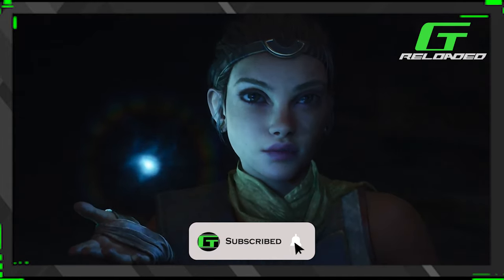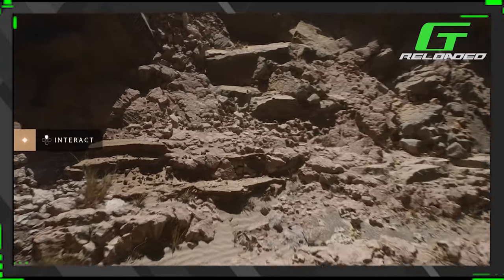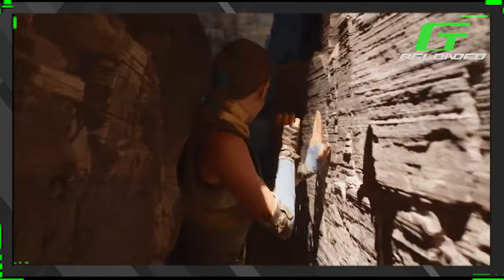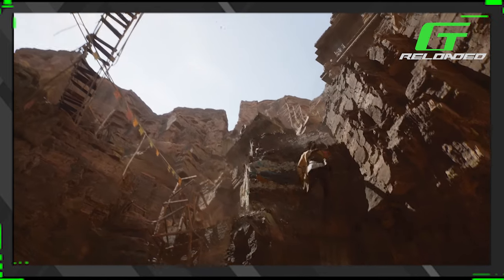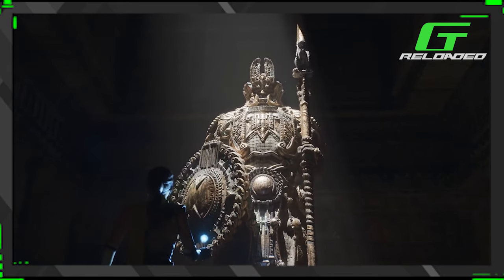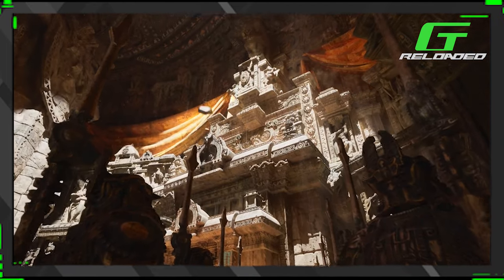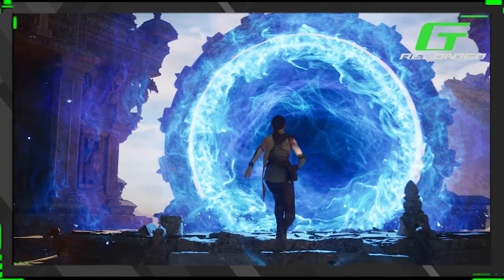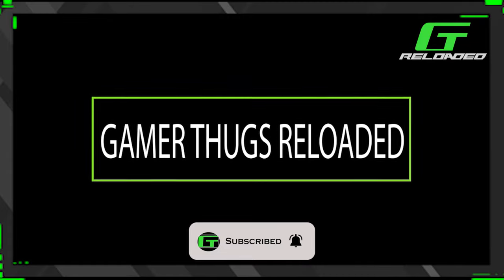PS5 Unreal Engine 5 Tech Demo Reaction | GAMER THUGS RELOADED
Unreal Engine 5 is Epic Games' next-gen game engine, utilizing film-quality art assets and dynamic lighting. A PS5 tech demo highlights the new capabilities of Epic's game engine.